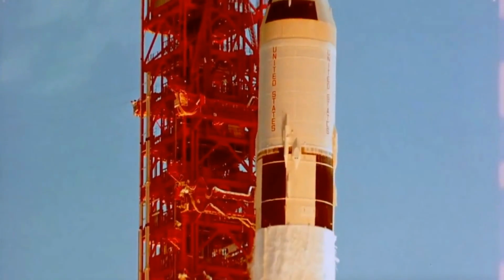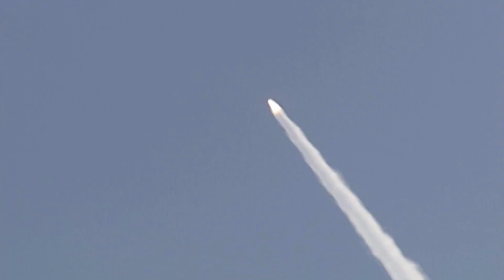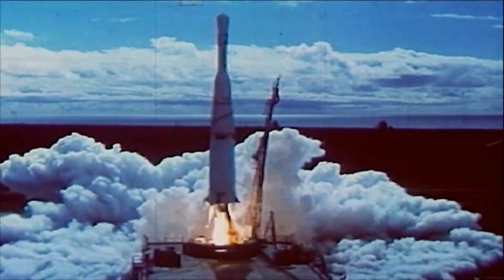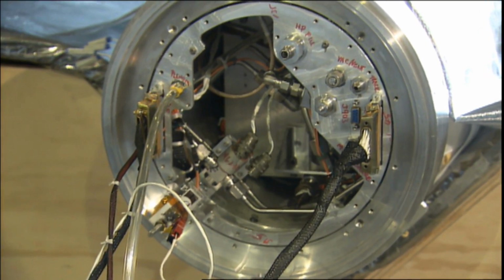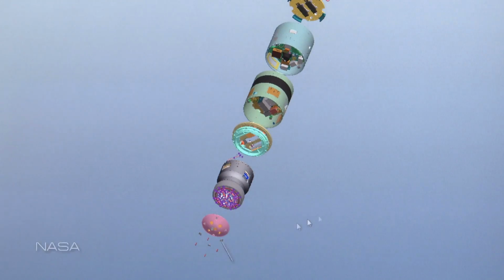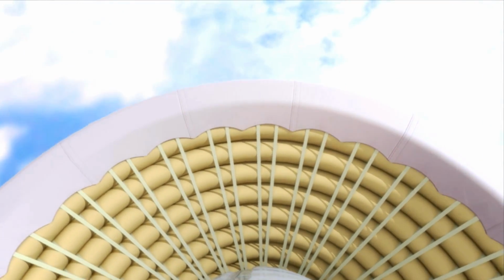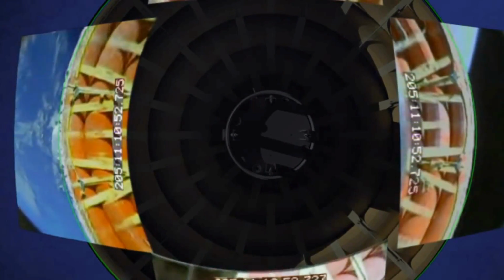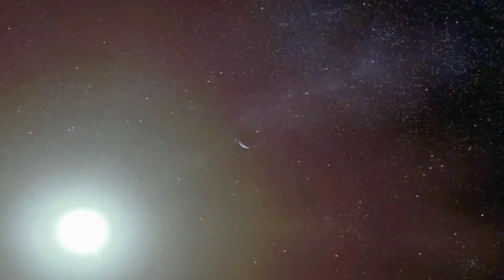IRVE 3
A 64-foot, 22-inch diameter Black Brant XI sounding rocket launched the
IRVE 3, or Inflatable Reentry Vehicle Experiment, encased in a nose cone, from NASA's Wallops Flight Facility on Virginia's Eastern Shore. The rocket with the inflatable on board shot 288 miles,up and IRVE-3 and its payload were ejected into the atmosphere. The technology demonstrator inflated and fell back to Earth -- cameras and temperature and pressure sensors monitoring its performance all the way down. After a total of 20 minutes -- from launch to splash down -- it landed in the Atlantic about 100 miles East of Cape Hatteras, North Carolina. NASA X captured the initial story of this incredible journey from start to finish.